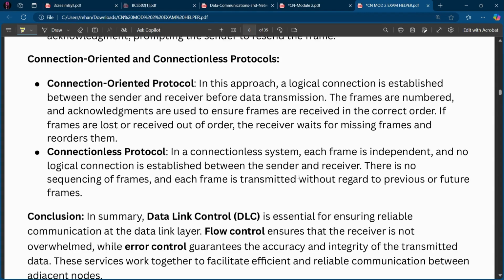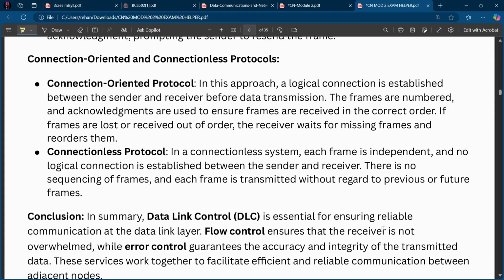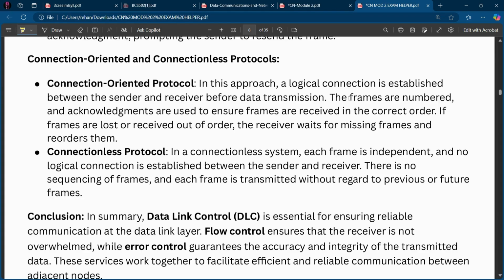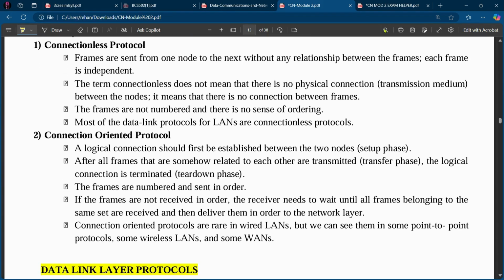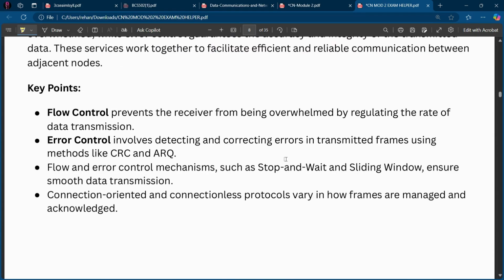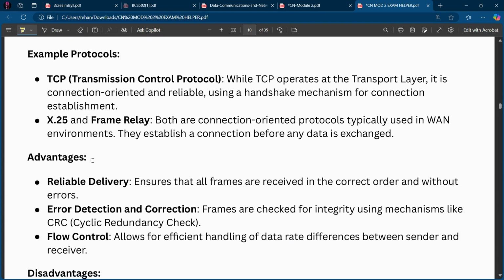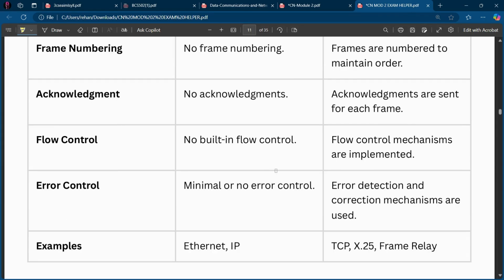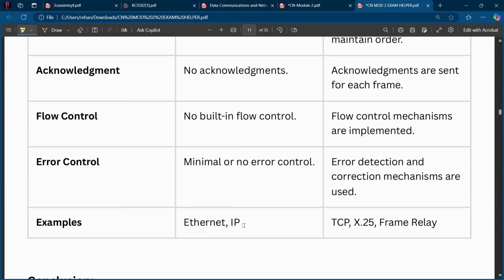Connectionless and Connection-Oriented Protocol | DLP | MODULE 2 | COMPUTER NETWORKS | BCS502 VTU 22